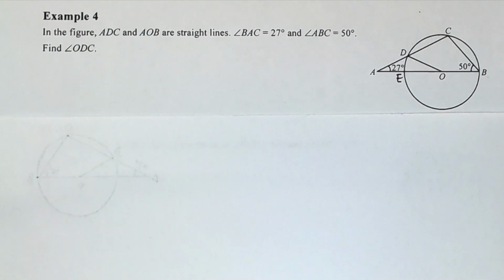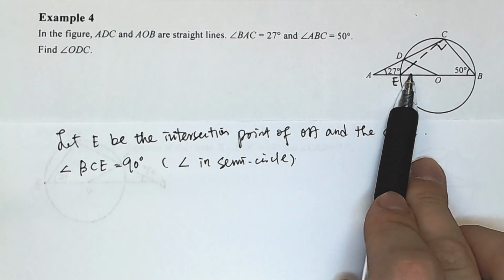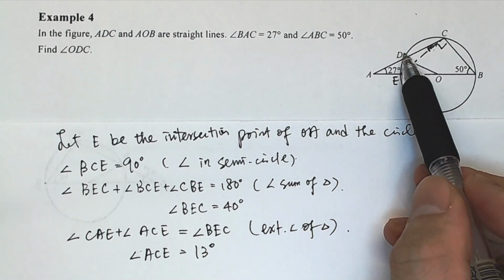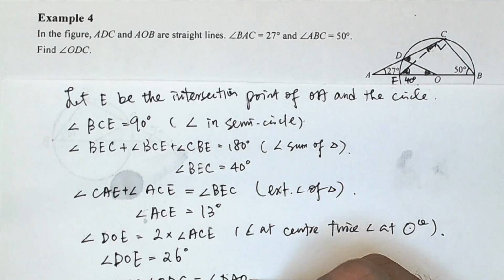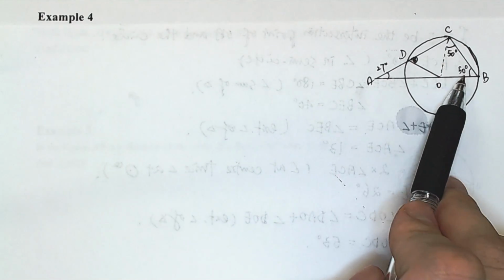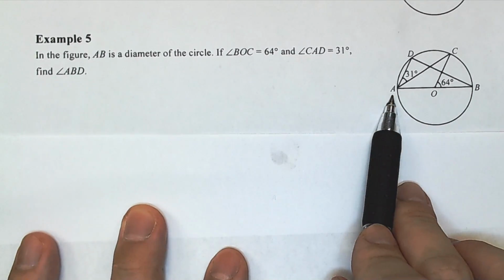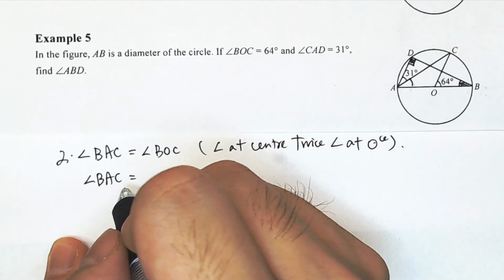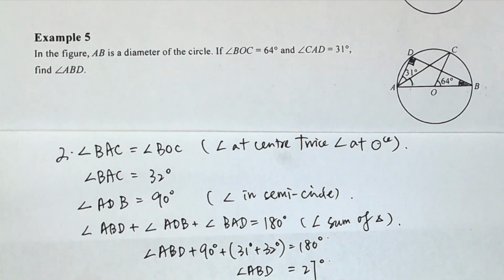Basic Properties of Circles (9/15) - References 6 to 11 (Examples B)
In this video, you will learn the use of angle properties of a circle through worked examples.